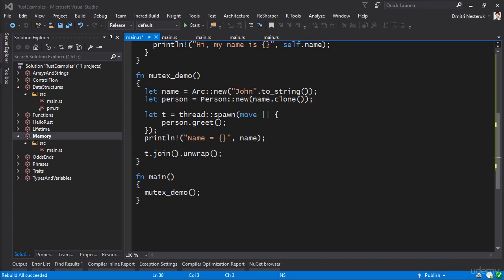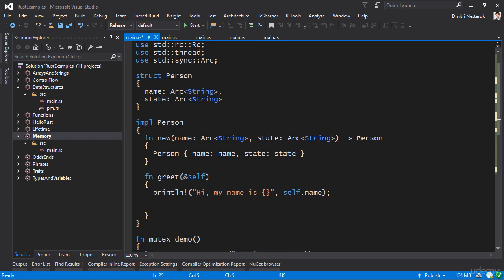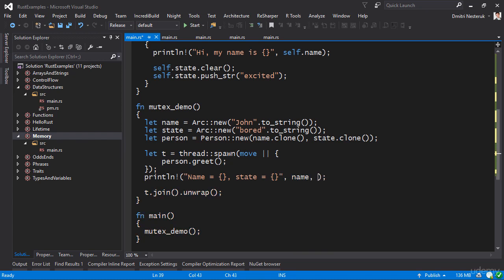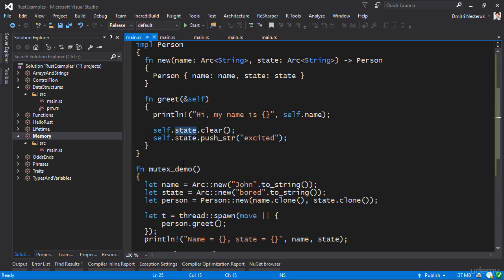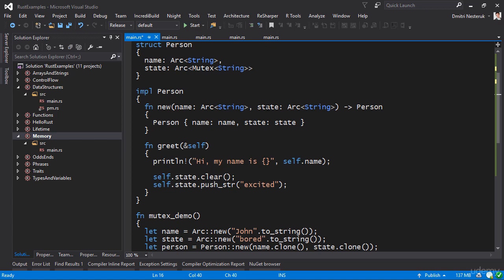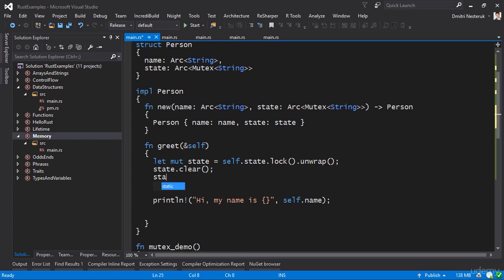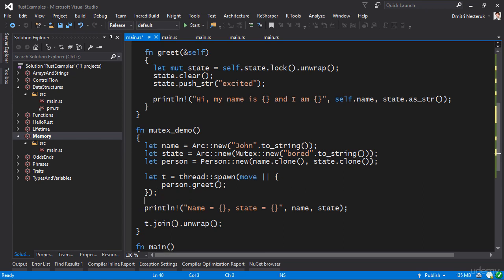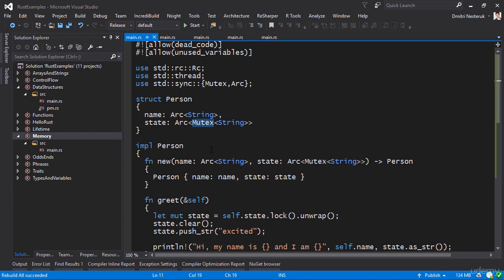The Rust Programming Language - Using a Mutex for Thread Safe Mutability - Video 40